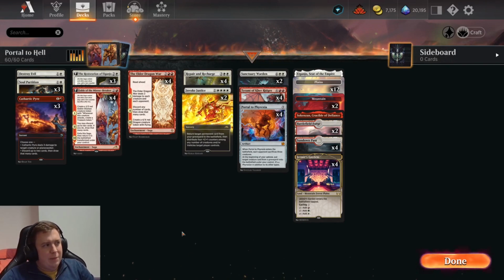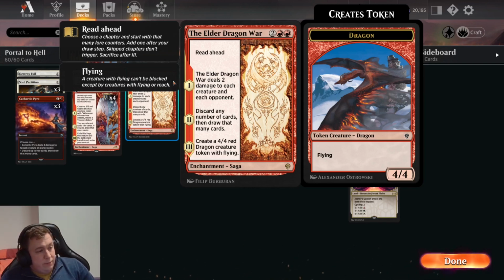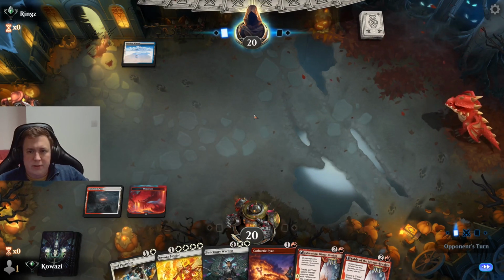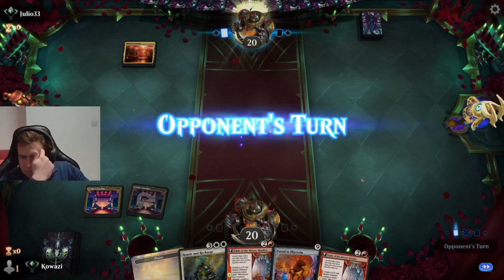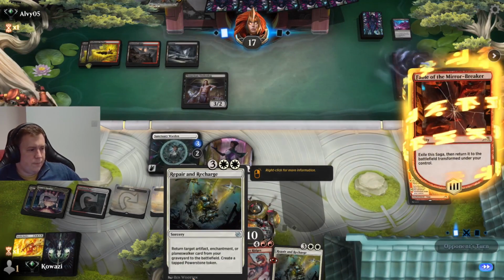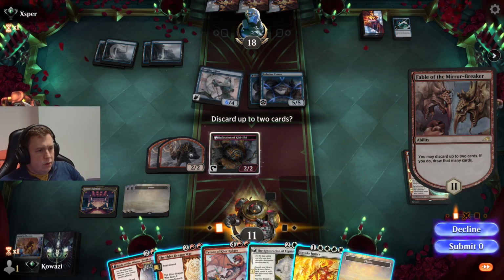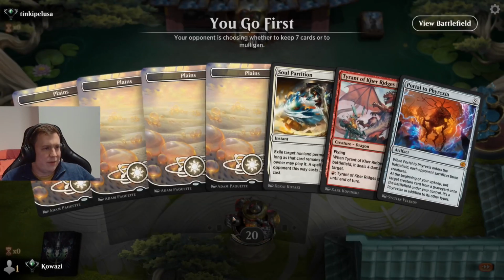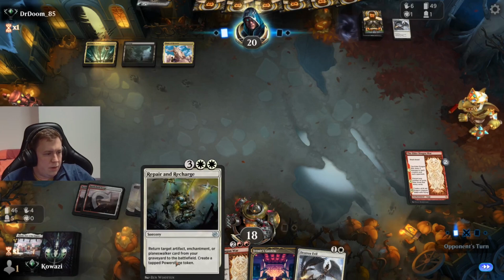FEAR THE FABLE! | Boros Reanimate Tyrant | Ladder | MTGA Brothers' War Standard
Put the big things in the graveyard, bring them back, win! Profit.

Deck
4 Fable of the Mirror-Breaker (NEO) 141
2 Mountain (UNF) 238
4 Repair and Recharge (BRO) 24
12 Plains (UNF) 235
2 Invoke Justice (NEO) 21
4 Tyrant of Kher Ridges (BRO) 154
2 Sanctuary Warden (SNC) 30
4 Portal to Phyrexia (BRO) 240
4 The Elder Dragon War (DMU) 121
3 Soul Partition (BRO) 26
3 Cathartic Pyre (MID) 133
3 The Restoration of Eiganjo (NEO) 34
4 Jetmir's Garden (SNC) 250
1 Eiganjo, Seat of the Empire (NEO) 268
1 Sokenzan, Crucible of Defiance (NEO) 276
4 Sundown Pass (VOW) 266
2 Battlefield Forge (BRO) 257
1 Destroy Evil (DMU) 17

0:00 - Intro
10:02 - Games!
45:06 - Stats